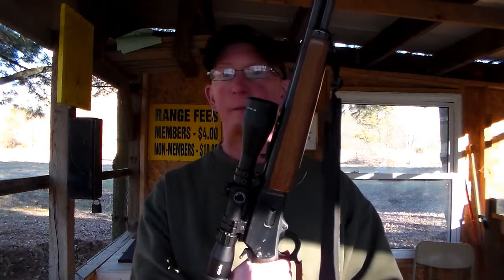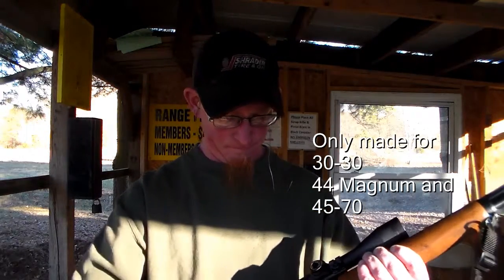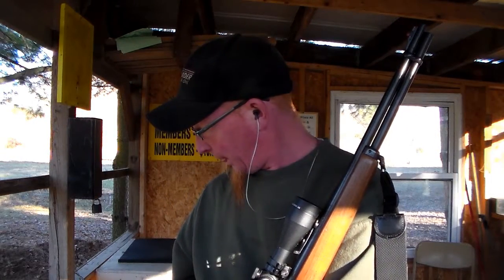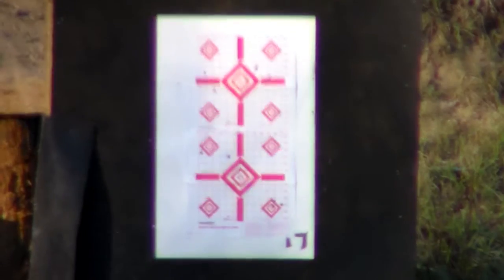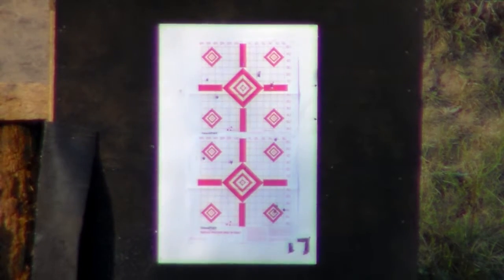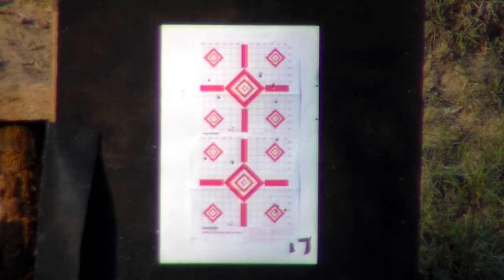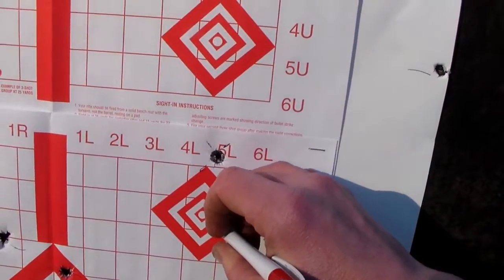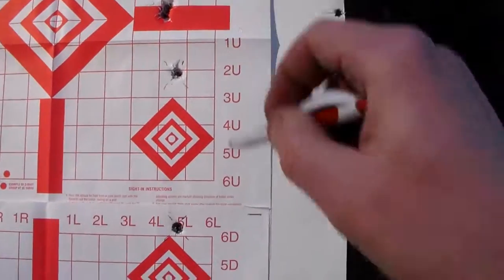Long Range Marlin Part 4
In this installment of the long range Marlin we try to figure out what the hash marks in the scope mean. The scope is designed around the lever evalution 225 grain bullet sighted in at 50 yards with the main cross hairs in the scope, I sighted my gun in at 100 yards.